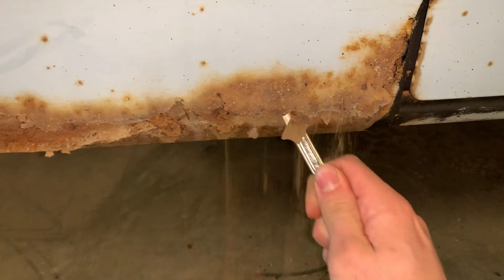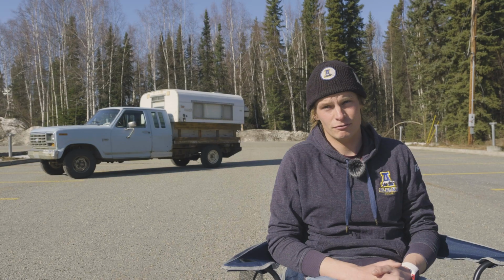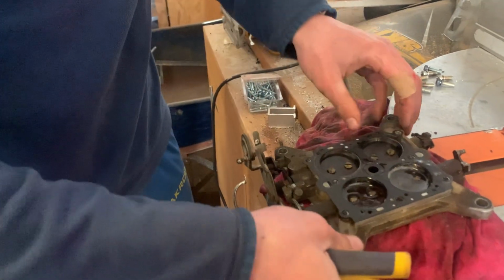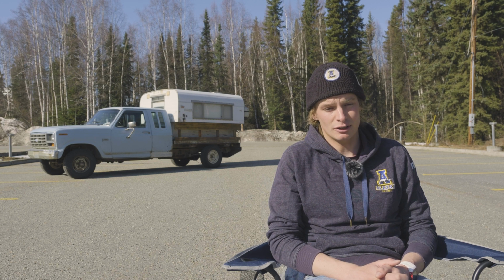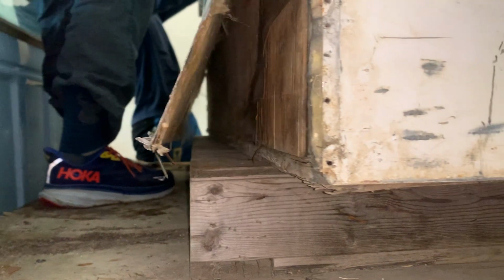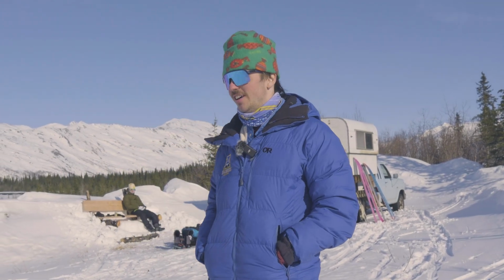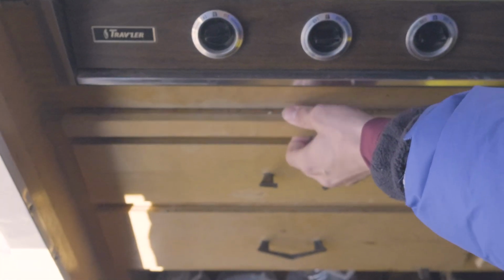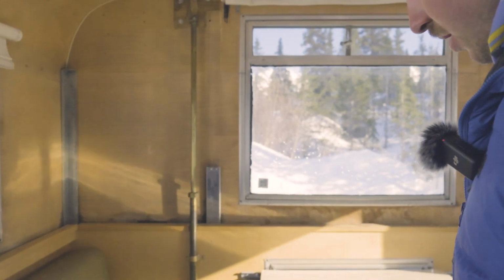Ford F150 / Alaskan Camper Restauration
Last Fall I bought a 1884 Ford F150 pickup truck with a 1972 Alaskan Camper.
My friend Mike was willing to help me fix the car and the Camper. We spent our spring break in a friend's shop and tried our best to get the old ride back onto the roads of Alaska.

Timestamps:
00:00 Buying the Truck and major problems
1:14 Truck talk and technical specs
3:08 Fixing the Truck
8:12 Fixing the Camper
10:27 Alaskan Camper Roomtour
15:33  Skiing in the Deltas